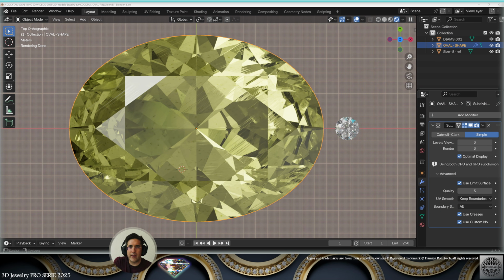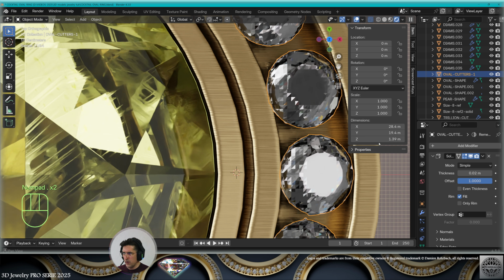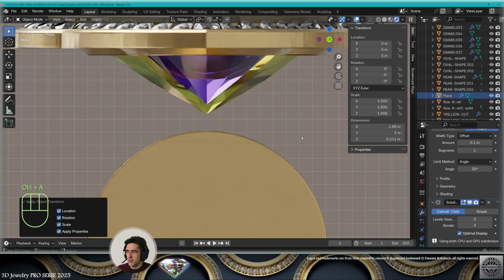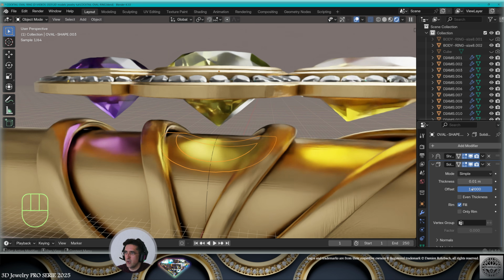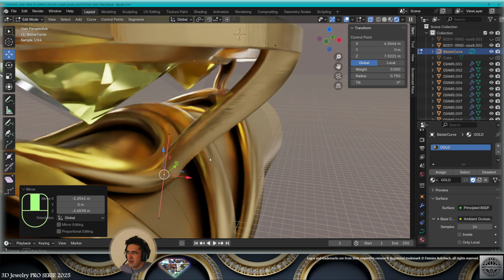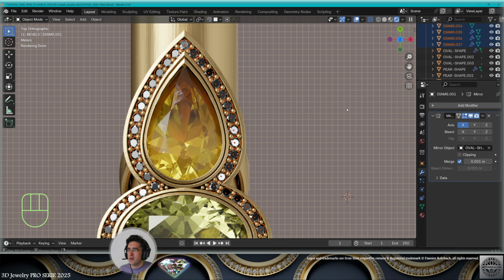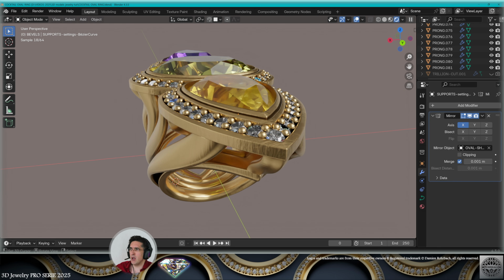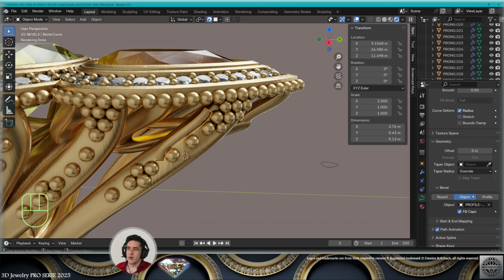Cocktail Ring Live Tutorial 3D Jewelry Design BLENDER 4.3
In this video, I create a gold cocktail ring with halo diamonds a big peridot, citrine and amethyst gemstones. Professional 3D Jewelry in BLENDER 4.3

4K 60fps where available